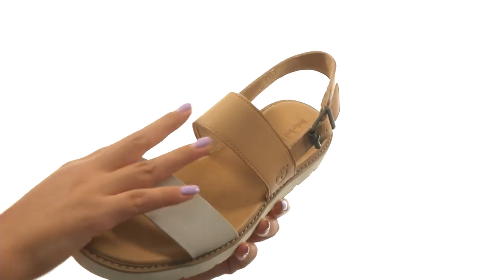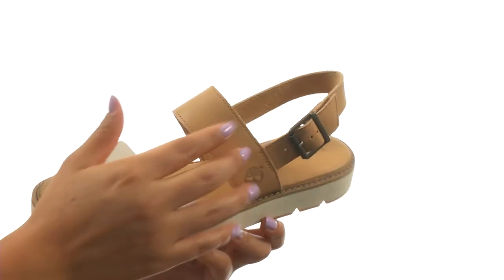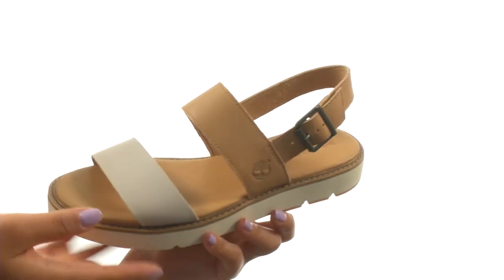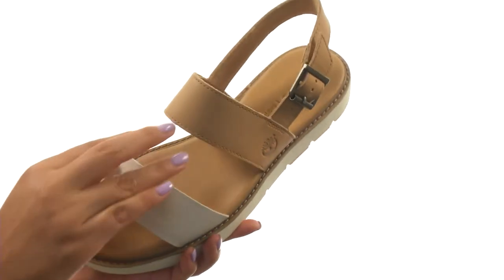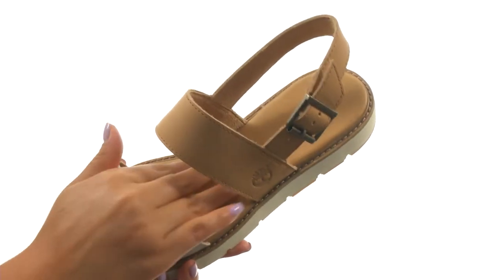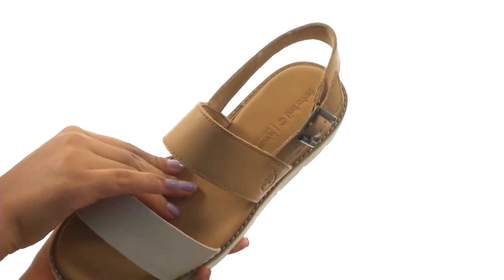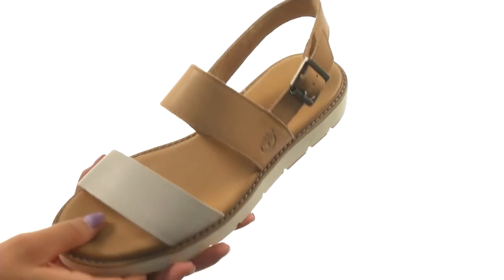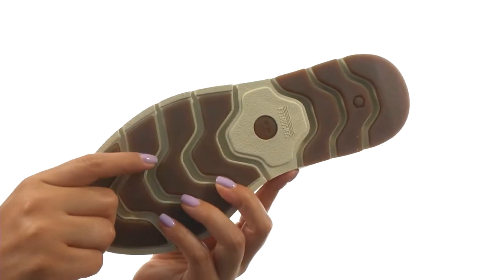Timberland Bailey Park Slingback SKU:8819446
Make your mark in the sand with this beach-ready sandal by Timberland®.
Premium full grain leather upper with thick straps.
Adjustable buckle closure.
Synthetic suede lining.
Leather-covered OrthoLite® foam footbed.
Compression-molded EVA midsole.
SensorFlex™ comfort system offers independent suspension, support, and flexibility.
Imported.